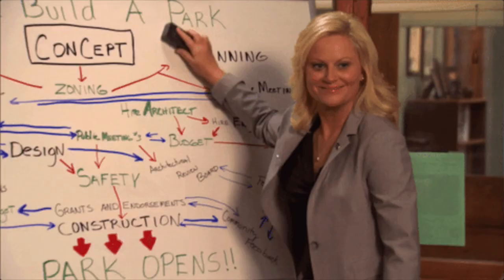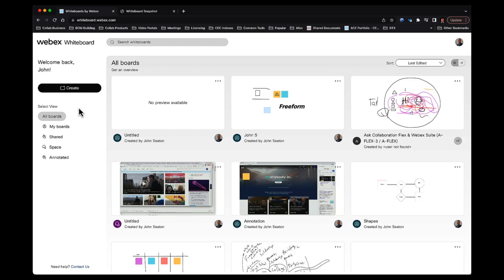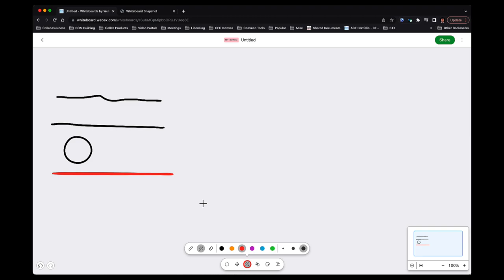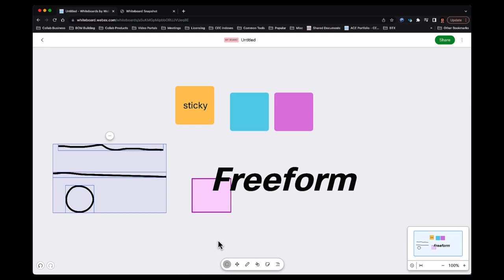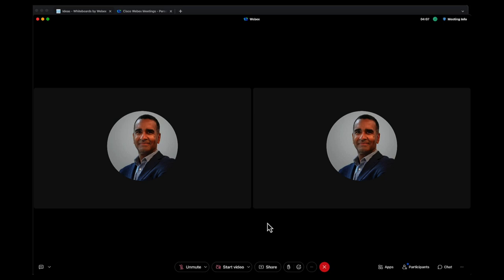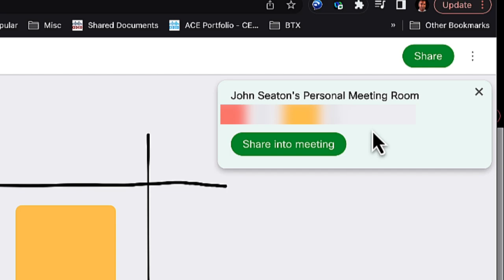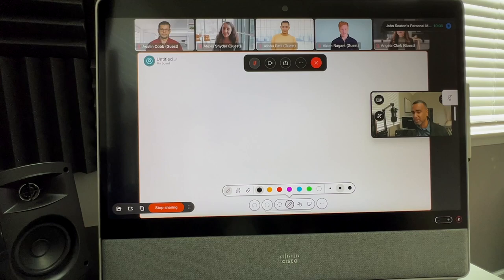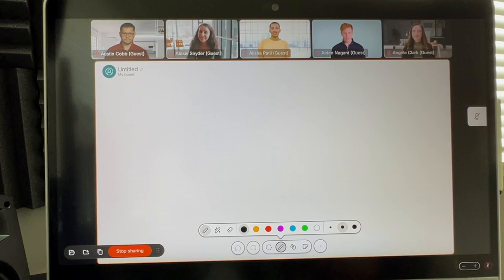How to use Webex Whiteboard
In this video you will learn how to use the Webex Whiteboard app on a browser, in the Webex client in a meeting and on a DeskPro/Webex Board Pro.